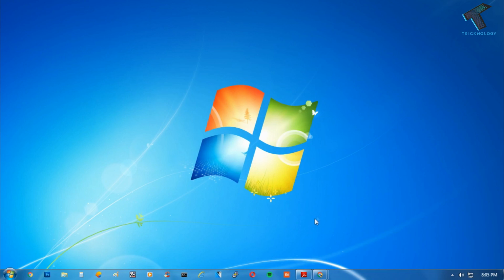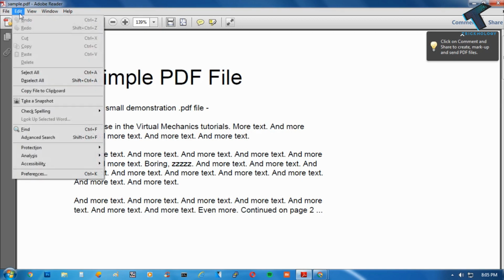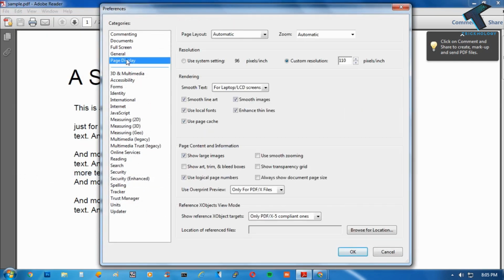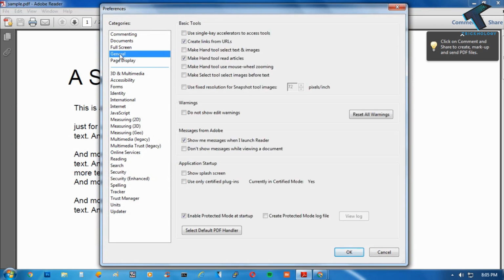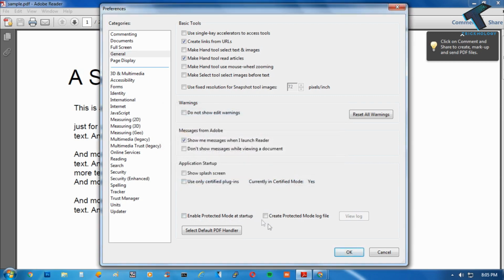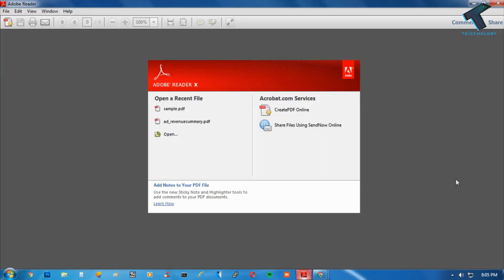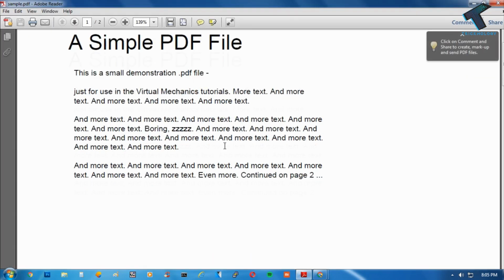How To Fix Adobe Reader Crashing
How To Fix Adobe Reader Crash After Open Any PDF documents. So here is the trick by which you can fix adobe reader not responding or fix adobe reader has stopped working.
This is my quick method by which you can fix adobe reader problem. So watch this video till the end.

1. Mic
2. Microphone Stand
3. Headphone
4. Phone
5. Strip LED Light